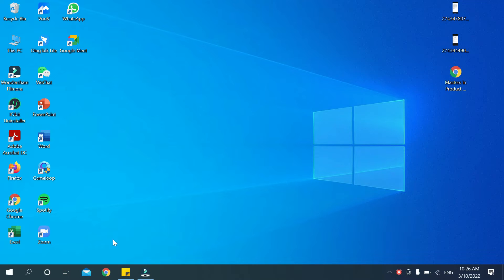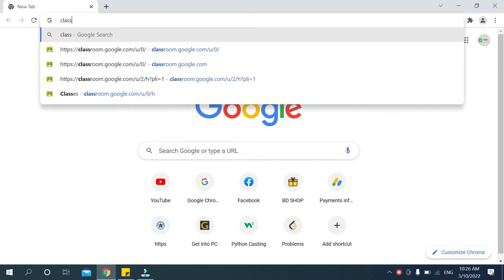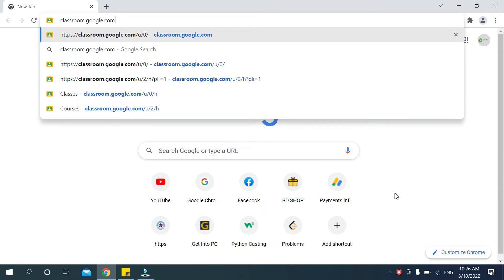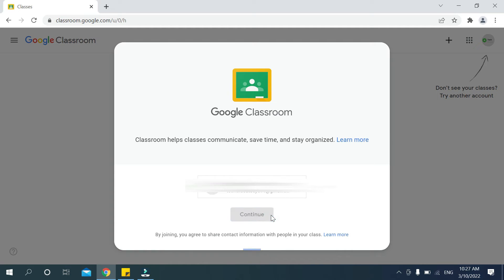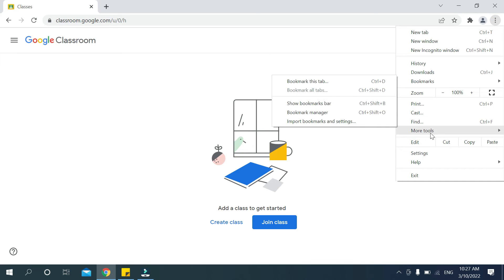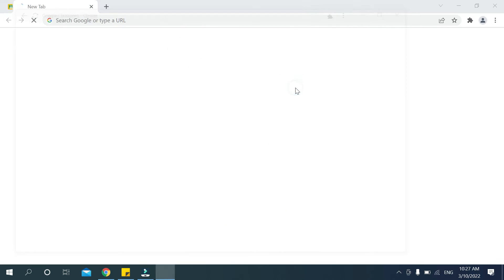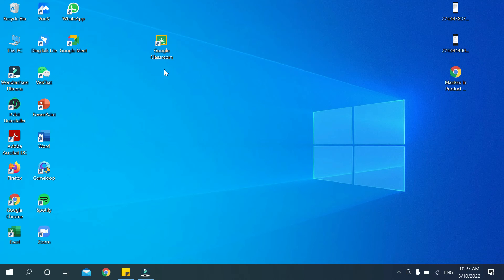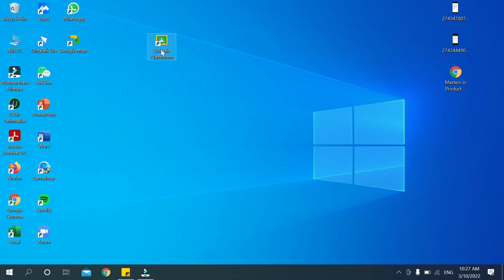How to Download Google Classroom on Laptop | Install Classroom in Laptop